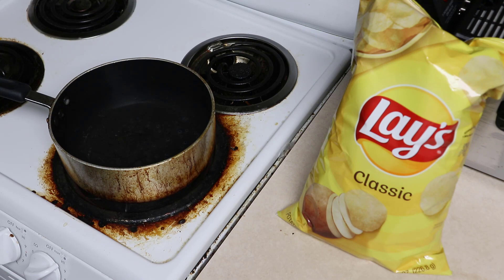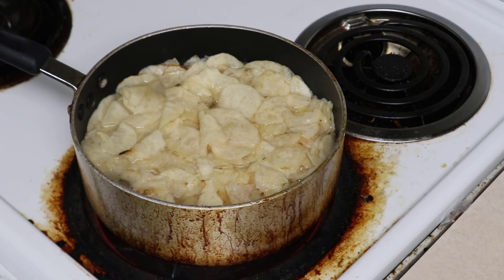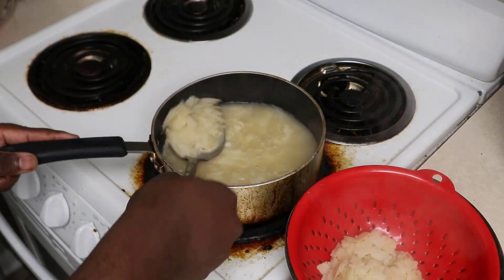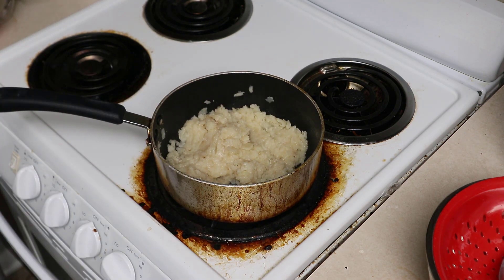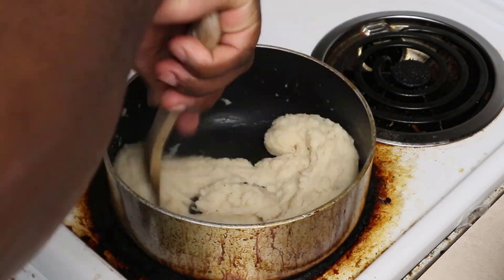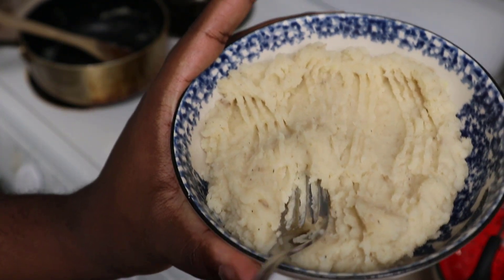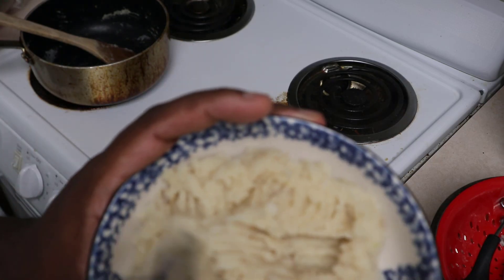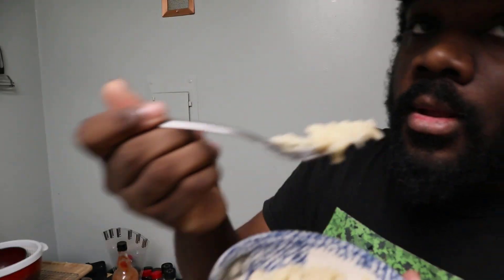TikTok - Lays Mashed Potatoes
So on tiktok apparently Lays Mashed Potatoes is a thing. But if we are going to do this we gonna do it right!

As usual Constructive criticism is appreciated

Like Gaming?